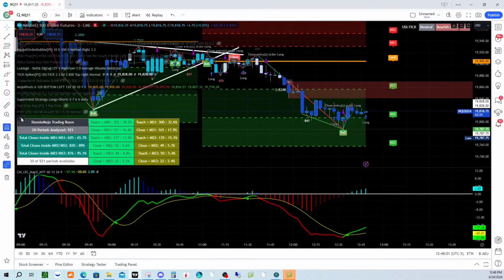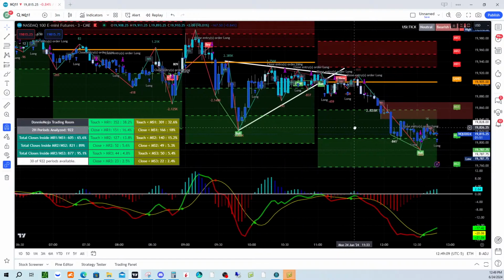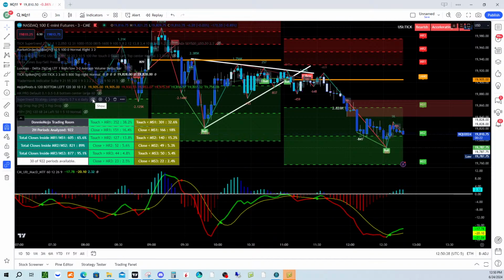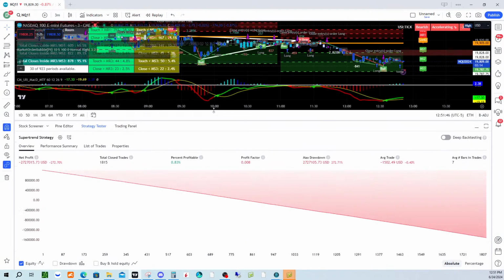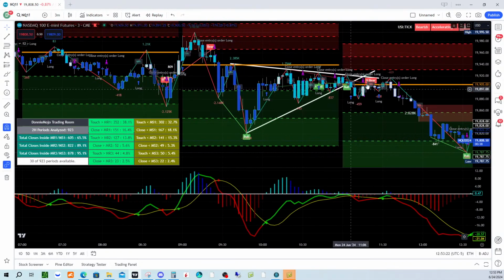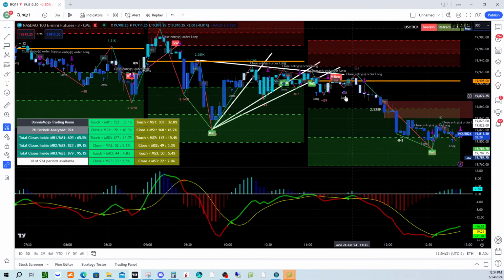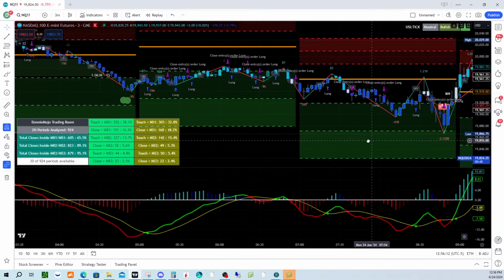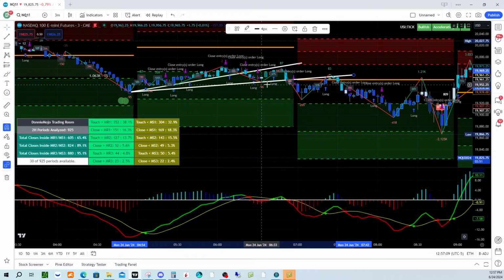Day Trading NQ Futures with Apex Trader Funding and Other Props..Join for Real-time Strategies!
A quick lesson on using statistics in your trading strategy.